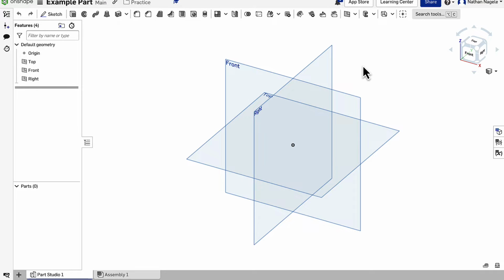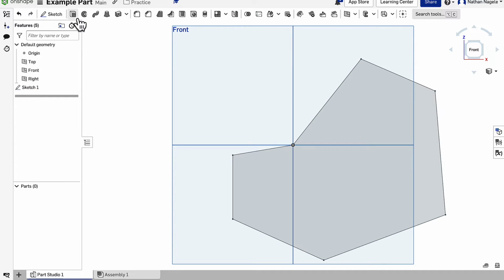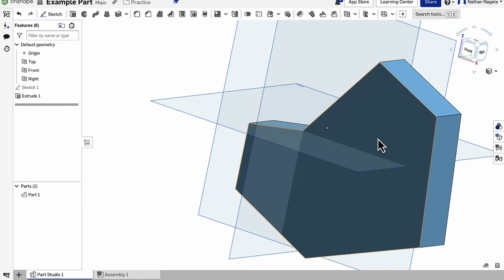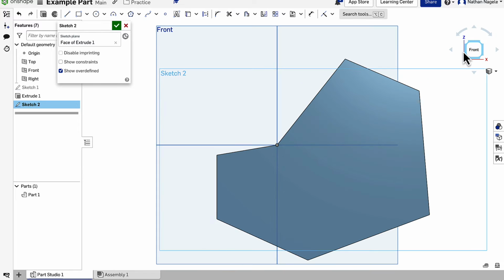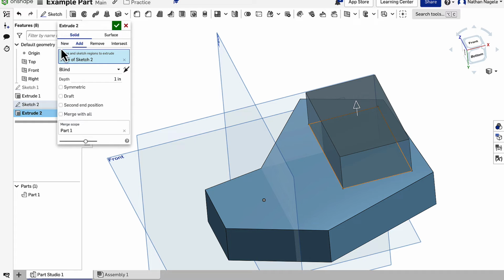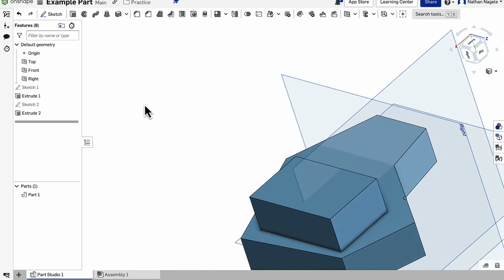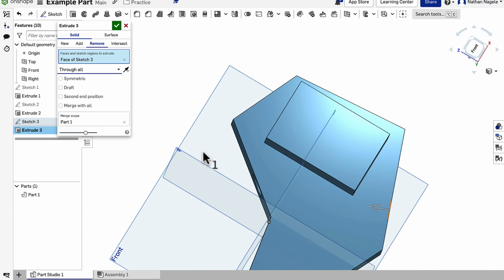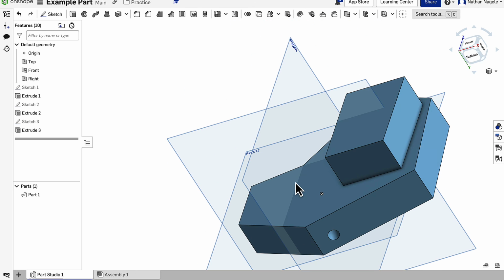Adding and Removing Extrusions in Onshape | Beginner Tutorial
A brief tutorial on how to add and remove extrusions/features to an existing part,